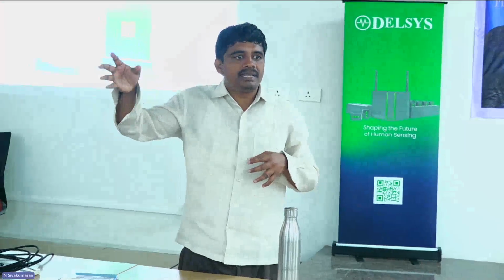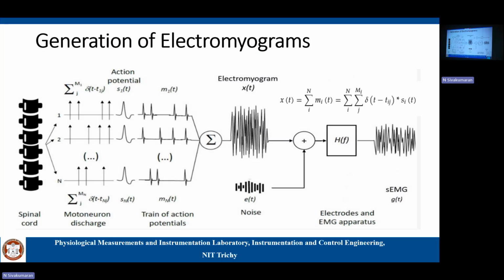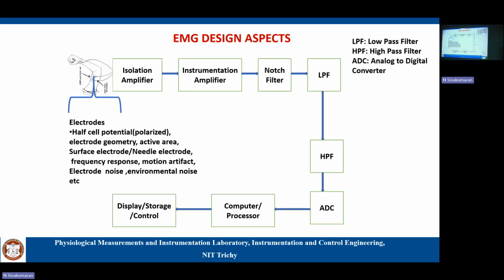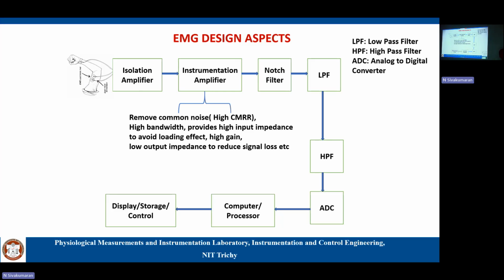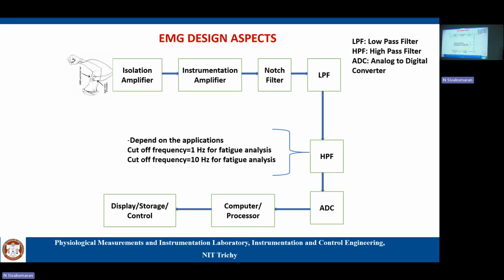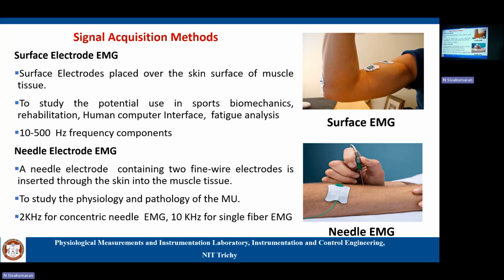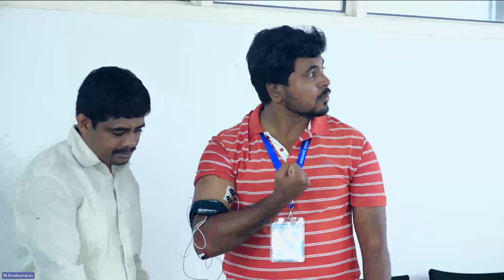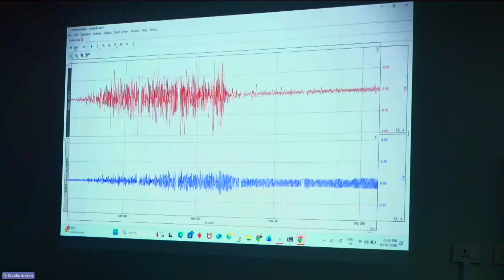L06 Motor Control and EMG Signal Generation: Acquisition Techniques and Challenges